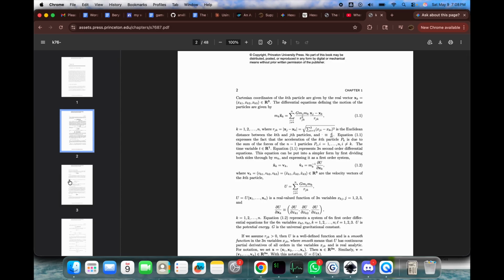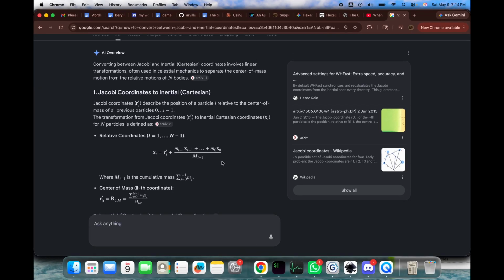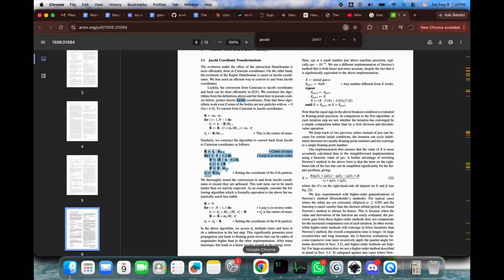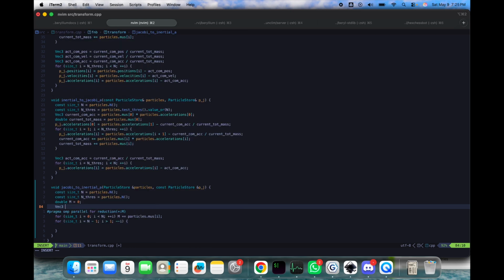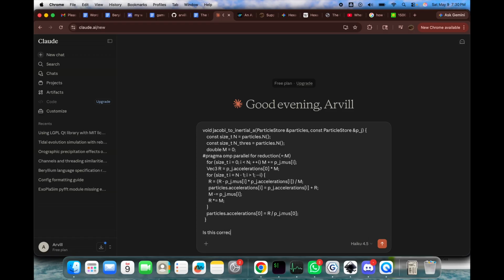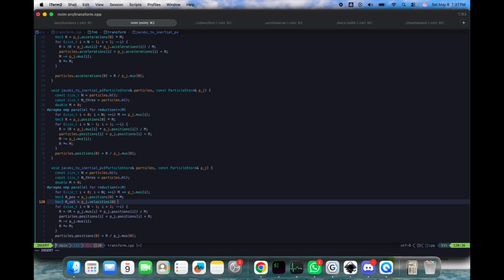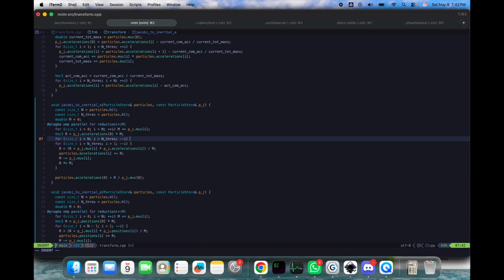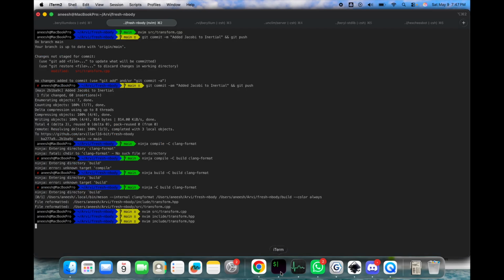FreshNBody Ep 10: Jacobi to Inertial Transformation